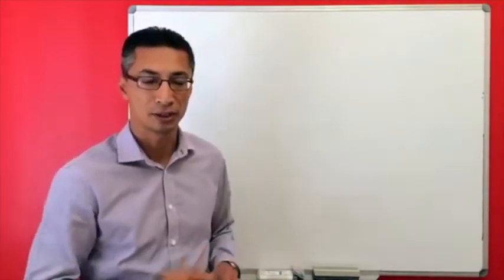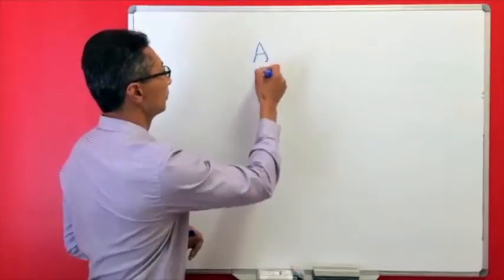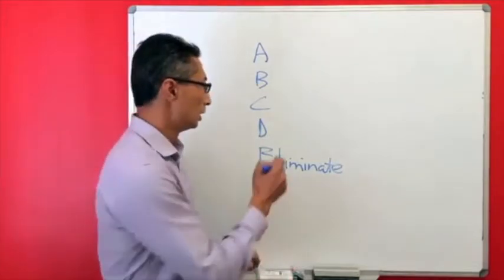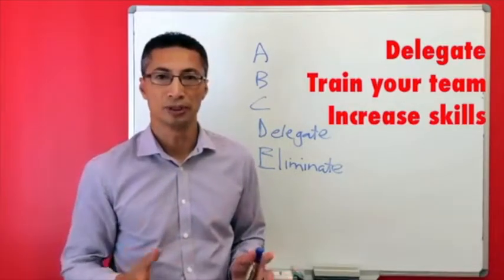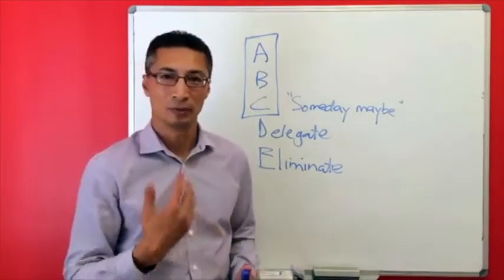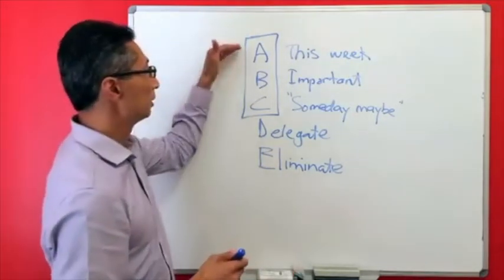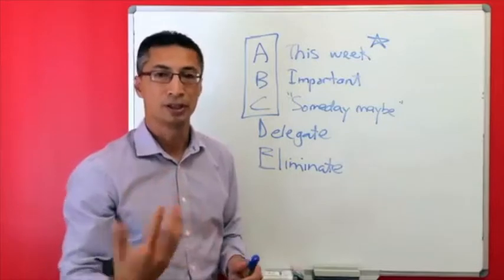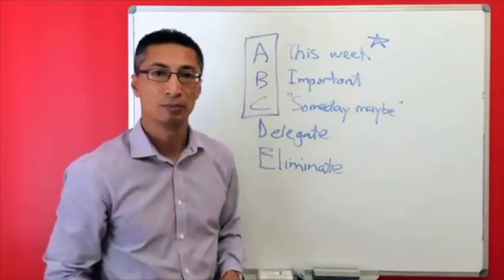Get More from Your To Do List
You may already be a list person, but here is a way to get so much more from the humble to do list.